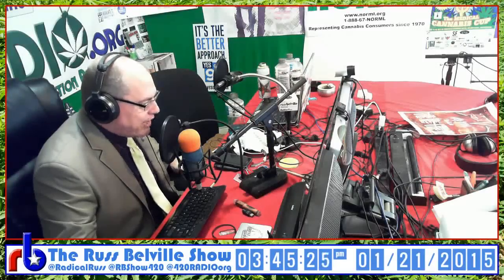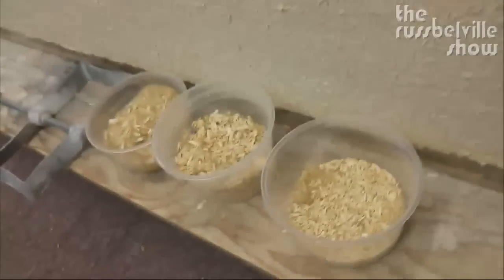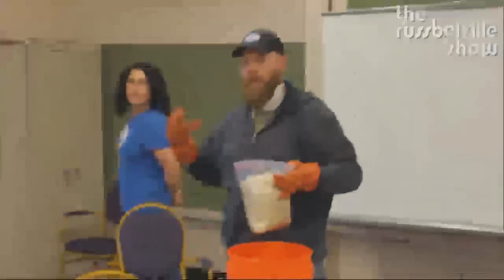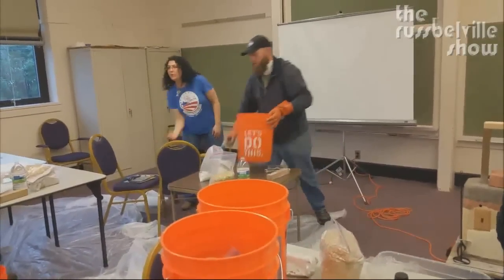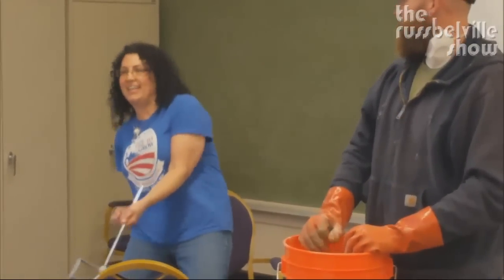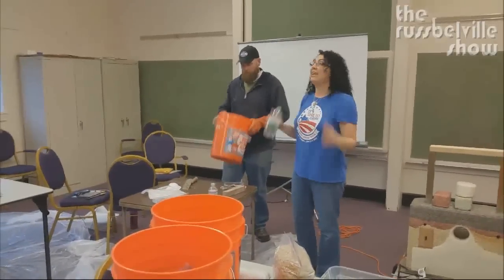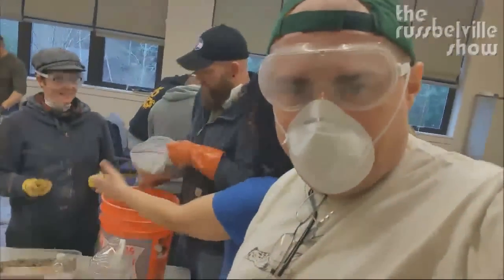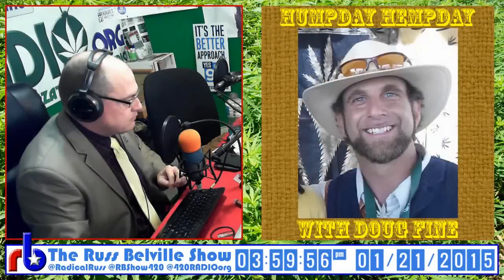The Russ Belville Show #526 Radical Rant - Making Hempcrete with Joy Beckerman-Maher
Russ attends a Hempcrete workshop in Portland featuring Joy Beckerman-Maher and Anndrea Hermann.